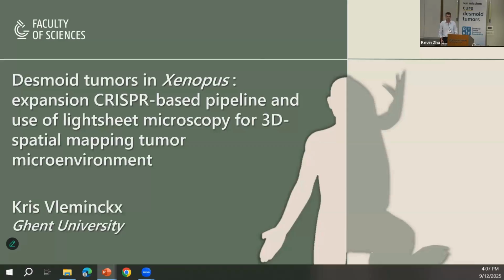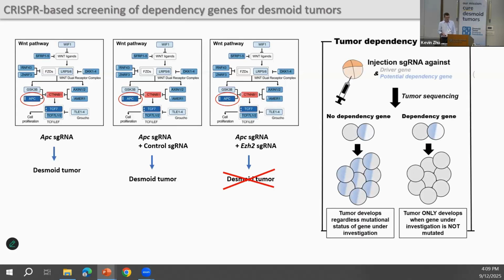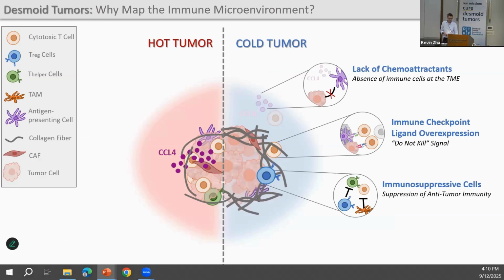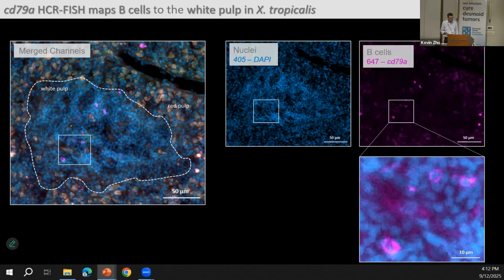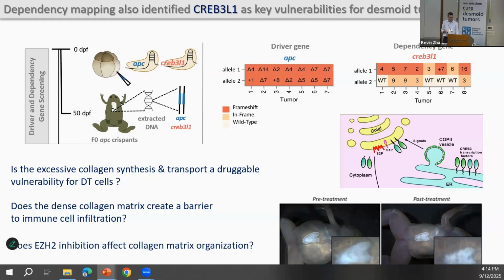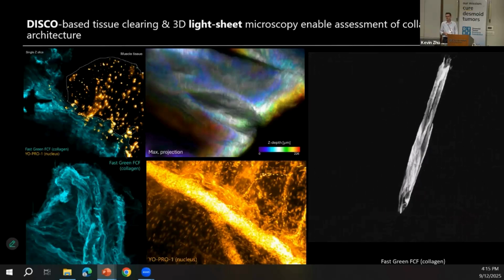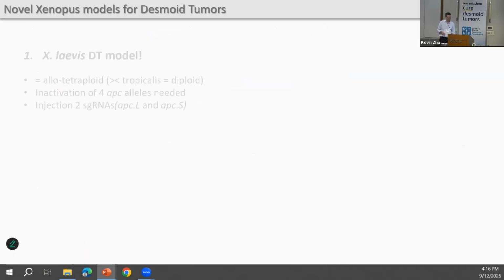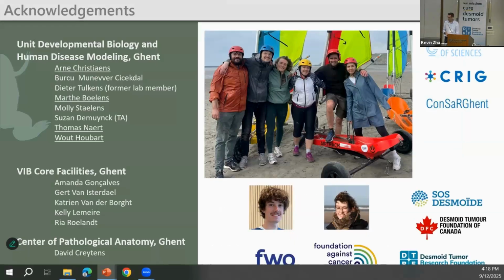"Modeling desmoid tumors in Xenopus: Improvement and expansion of the CRISPR-based..." with Kris...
Recorded at the 2025 DTRF Int’l Desmoid Tumor Research Workshop